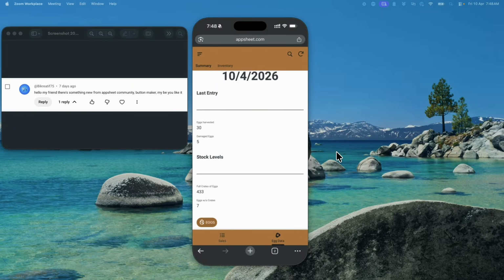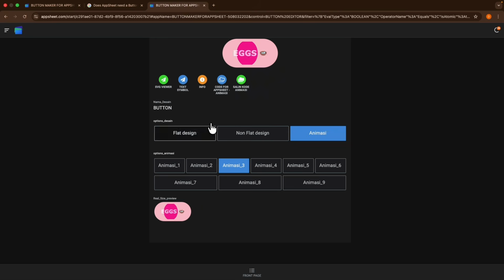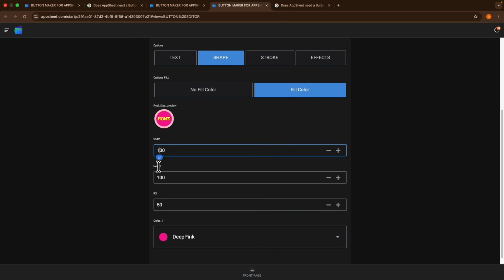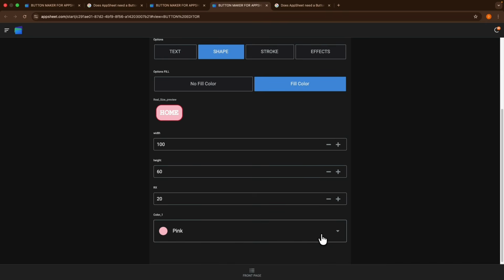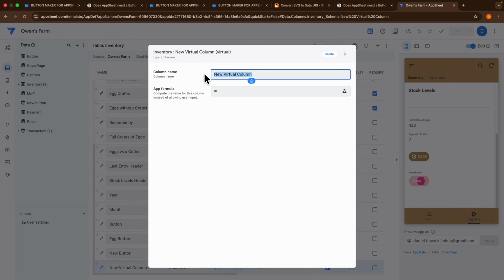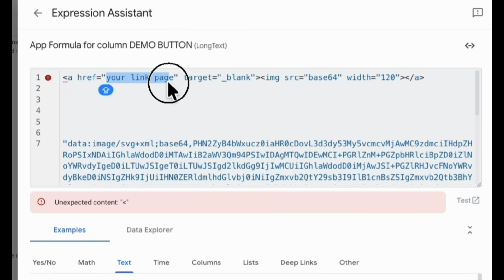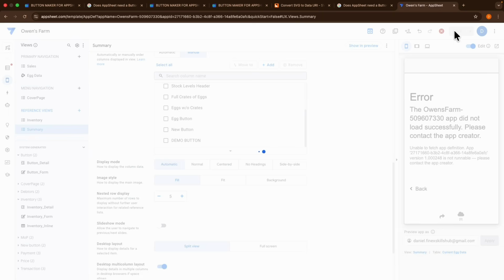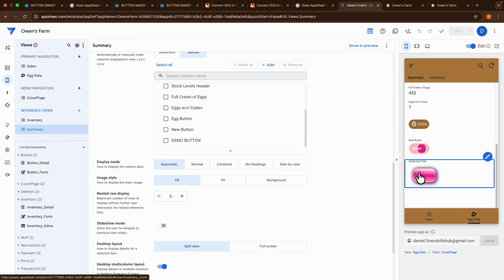I Tried the NEW AppSheet Button Maker... Is it ACTUALLY Better? 🤯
Reviewing the latest AppSheet UI trend! Today we are testing a custom button maker featured in the AppSheet Community. If you want to make your AppSheet apps look pro with custom UI elements, this Gemini AI flavor might be the shortcut you need. I'll show you how it works and compare it to my previous custom button methods.